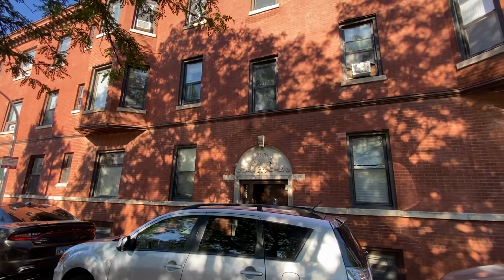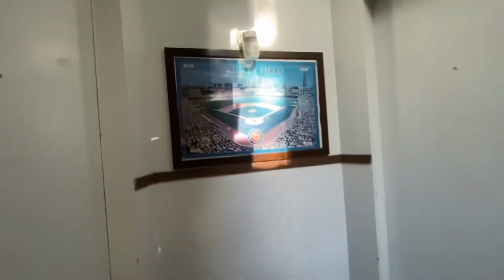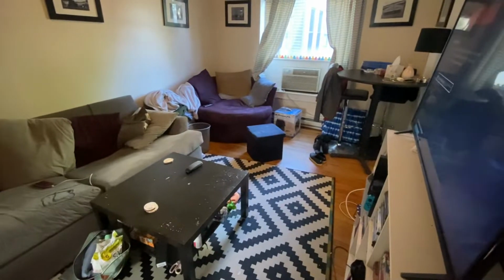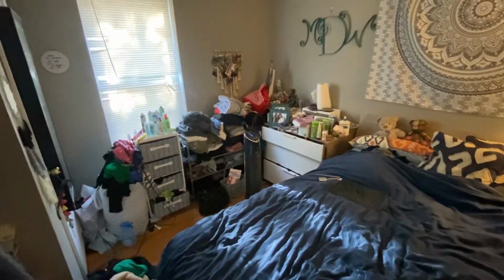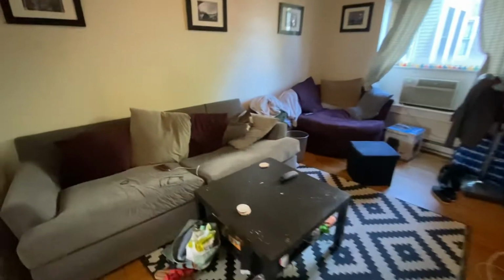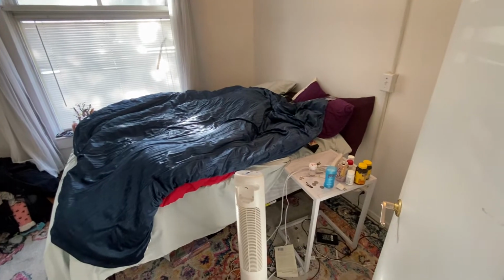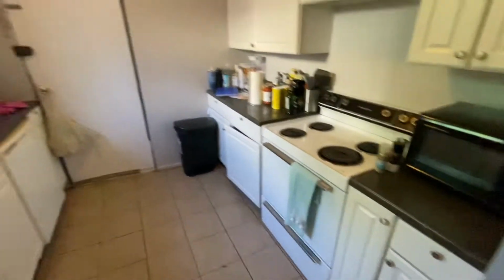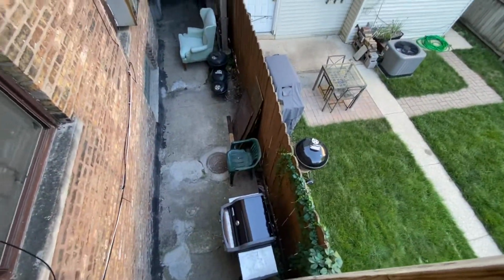Charming Wrigleyville 2 bedroom on Seminary 2022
Two bedroom great value apartment on Seminary Street in Wrigleyville just a block north of Wrigley Field , three blocks to the CTA redline train , about a mile to DePaul & Lincoln Park.

Unit has 2 good sized equal bedrooms, nice closets, nice kitchen with dishwasher, nice bathroom, small back porch deck , grilling area to grill out back, coin laundry room downstairs , 383 zoned parking out front, it’s great to live in Wrigleyville, a part of Lakeview in Chicago, Illinois